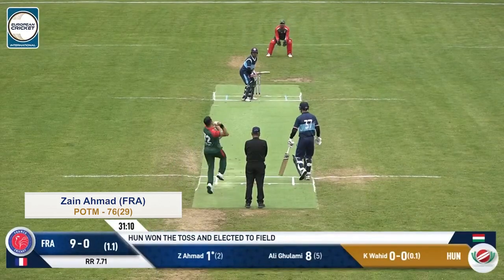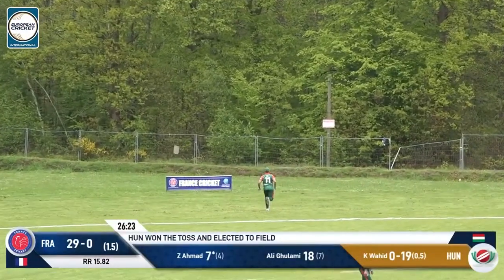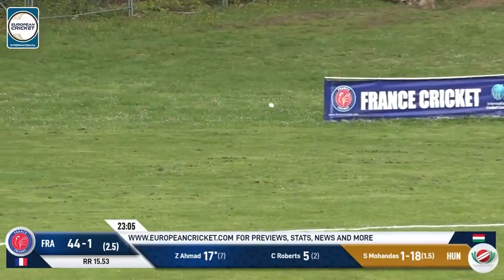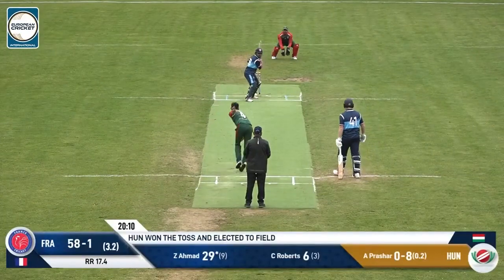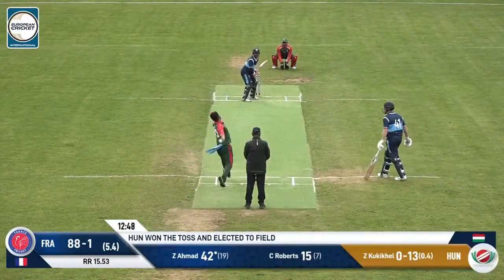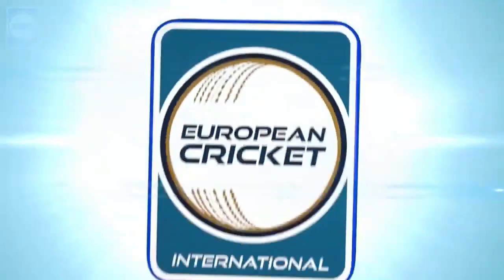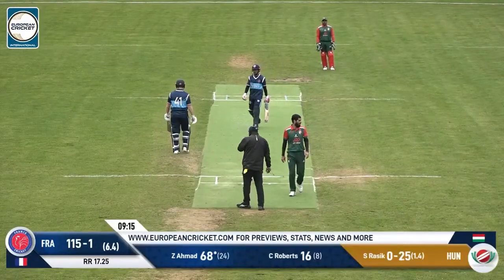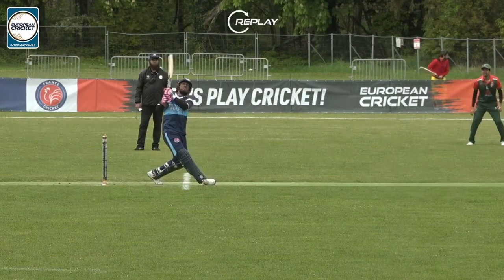POTM Match 1: Z.Ahmad - FRA vs HUN | ECI France, 2024 | 27 Apr 2024 | ECI24.011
Player of the Match: Zain Ahmad 76(29) for France vs Hungary | Highlights | ECI France, 2024 | 27 Apr 2024 | ECI24.011